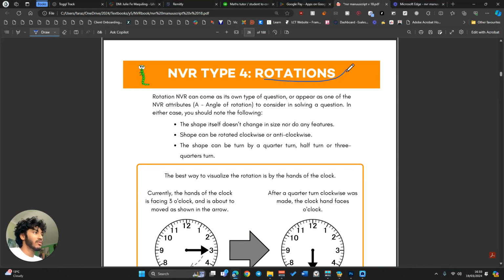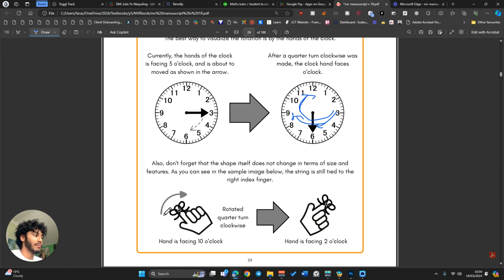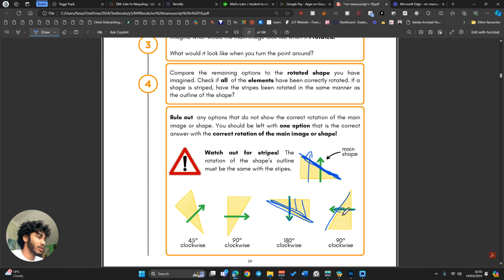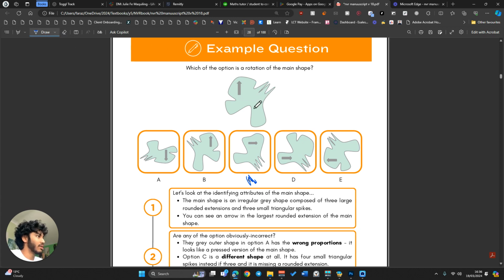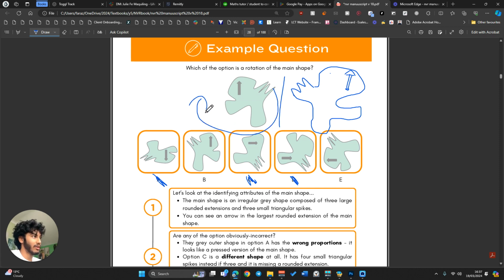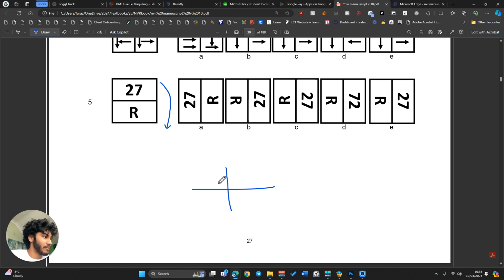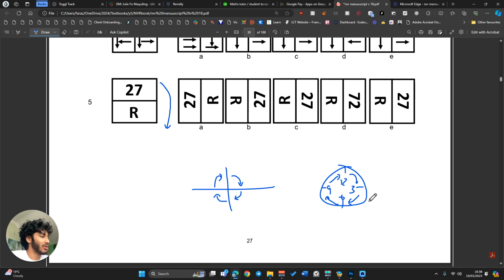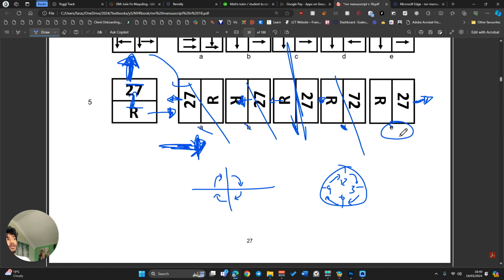11+ NVR: Rotations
NVR Book used in the video